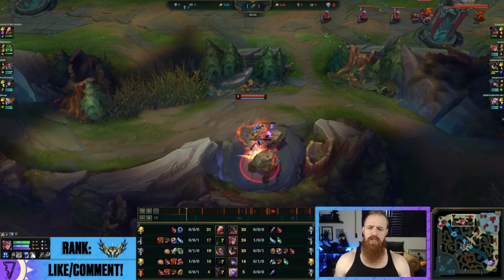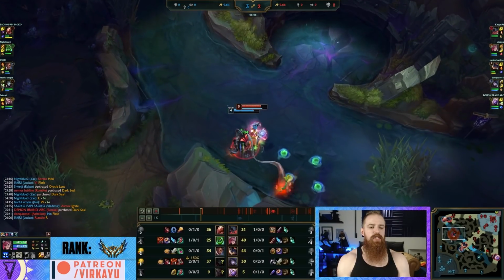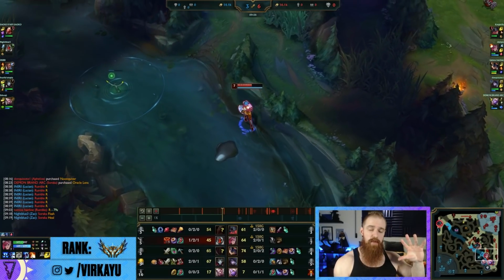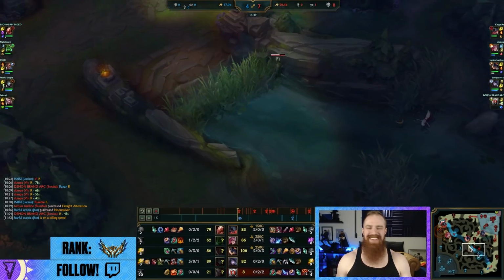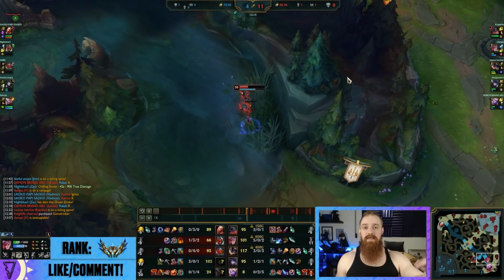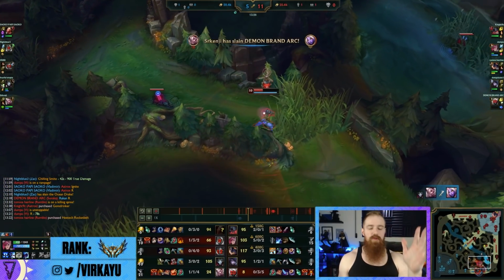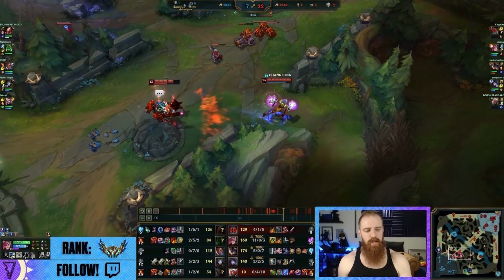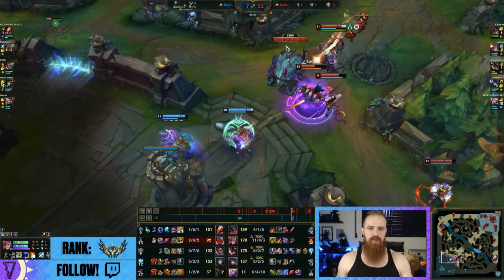RANK 1 VI JUNGLE Uses S+ Build To Destroy Challenger Opponents | Season 12 Jungle Guide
🔵 Season 12 JUNGLE GUIDE: How to play and carry with VI JUNGLE out of ANY ELO by extreme turbo fisting of everyone🔵 BOOTCAMP IS LIVE RIGHT NOW! [Lifetime VOD access!]  Thank you!] 🔵 Main channel 🔵 Twitch

How to play VI jungle, carry, and WIN in Season 12 with the best build and runes to snowball every game and close out!